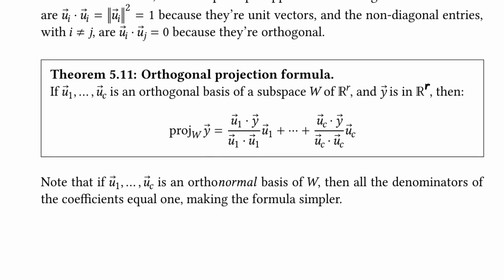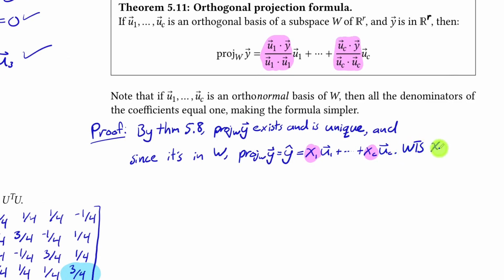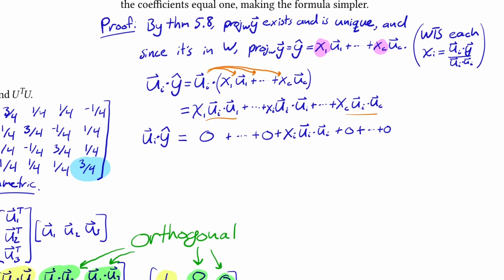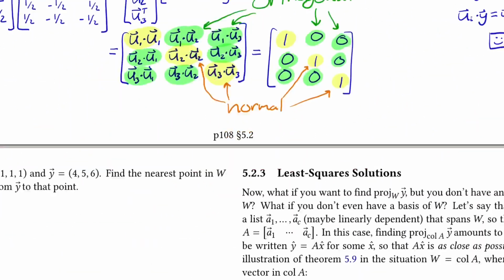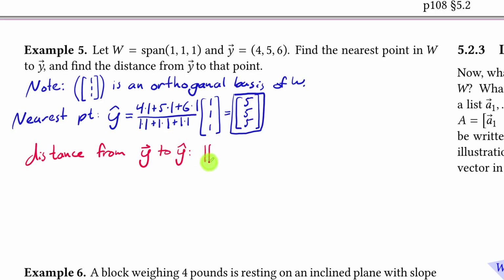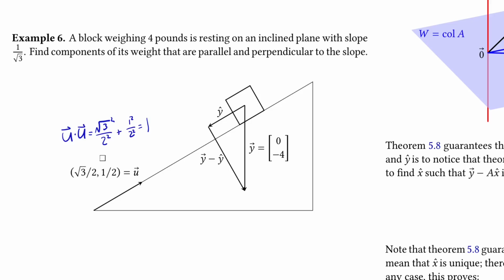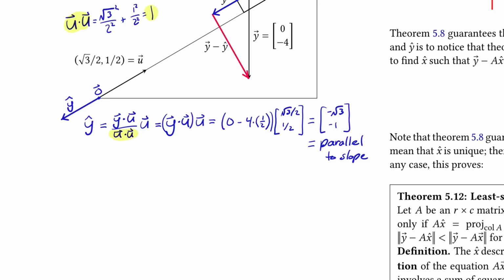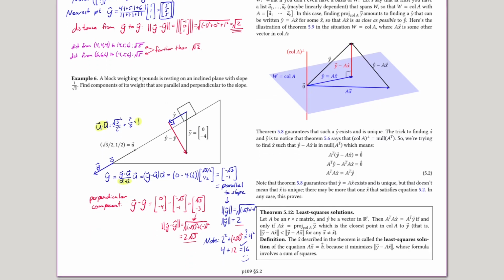Linear Algebra 5.2 part 3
Thm 5.11 (orthogonal projection formula), and two examples (5 and 6) of using it.